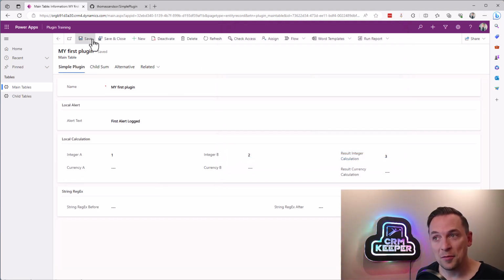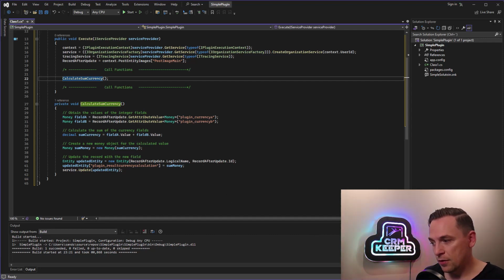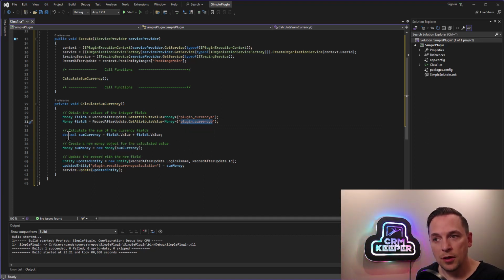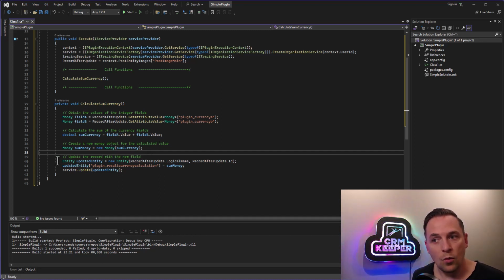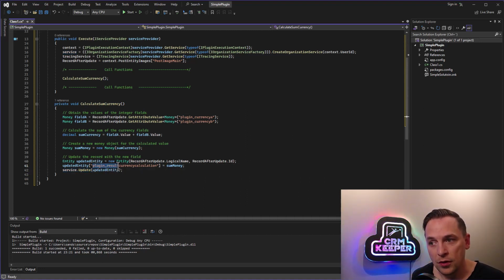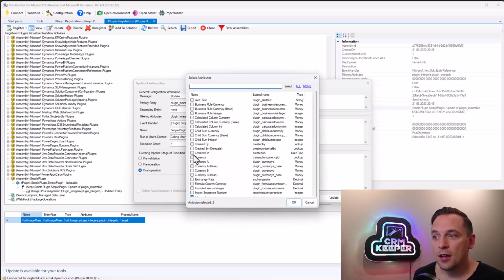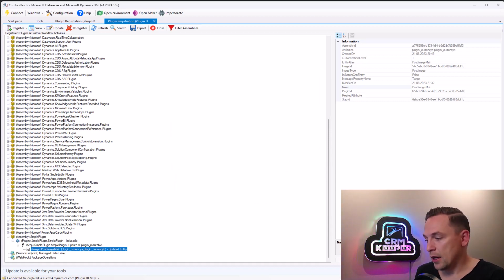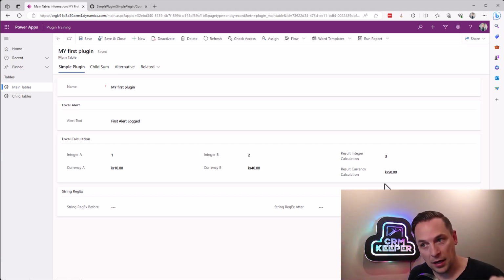Step 6 - Currency - Plugins for dummies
In this lesson, we learn how to work with Currency (Decimals) in a plugin.

A video series where I will teach non-developers all you need to know to make your first plugin in Dynamics 365 / Dataverse. This will by no means be a full course for hardcore DEV's, but it will serve as a starting point for the "Non Dev's" to level up their games.

I promise that anyone following the video will be able to do what I am doing, and successfully deploy their first plugin when I am done:)❤💯

00:38 Introduction
01:05 Copy from GitHub
01:40 Explanation of Code
07:00 Uploading the plugin
09:10 Testing the code